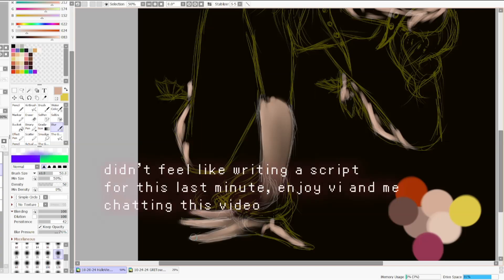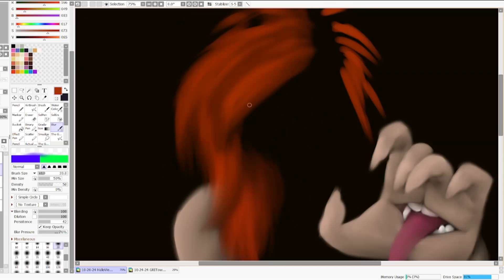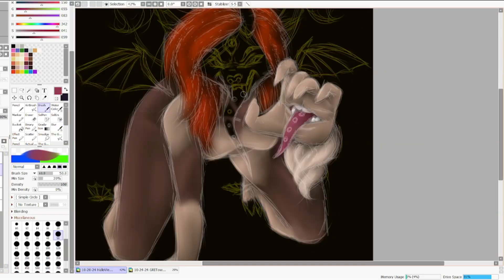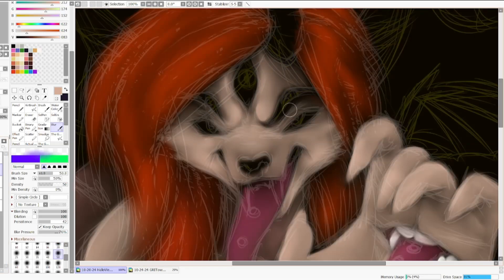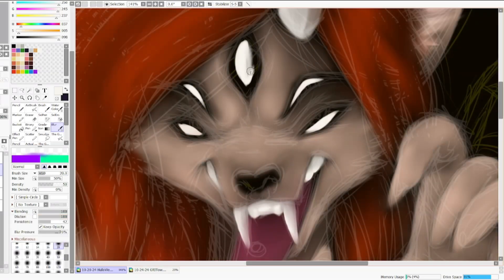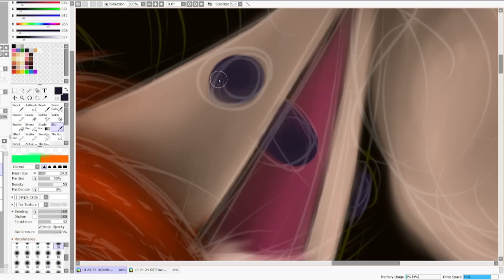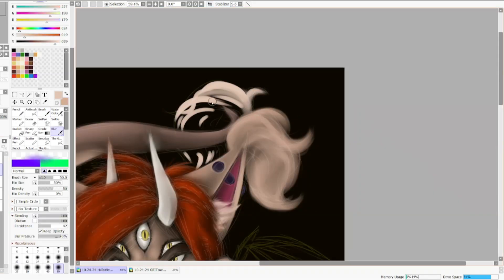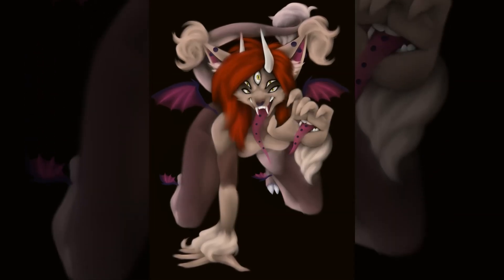A Gritty Take on... GRIT (and my partner Vi) | HALLOWEEN SPECIAL